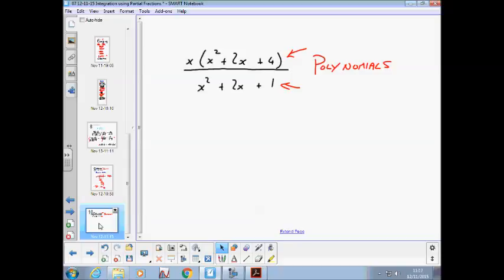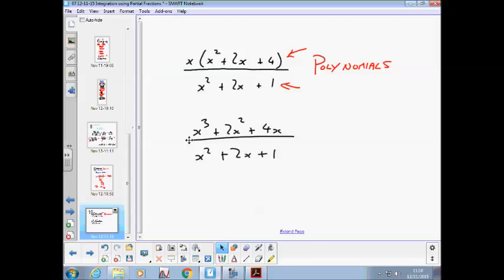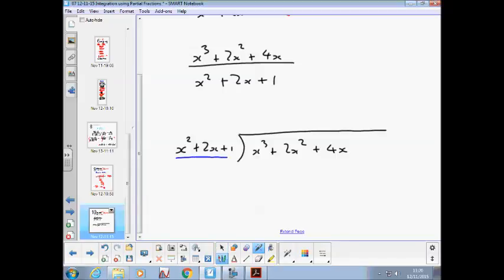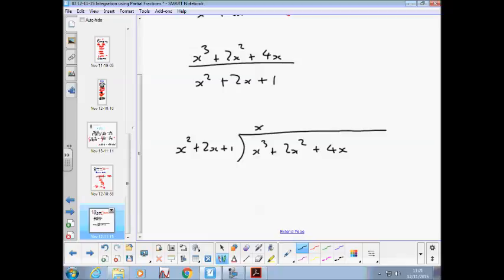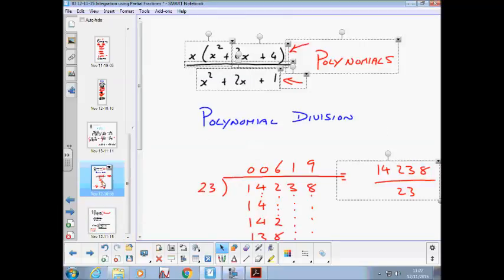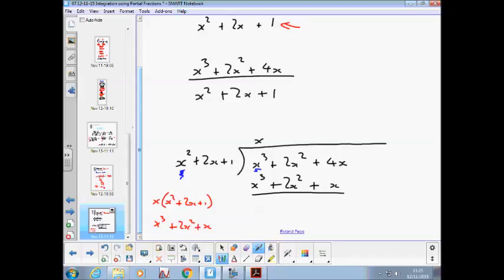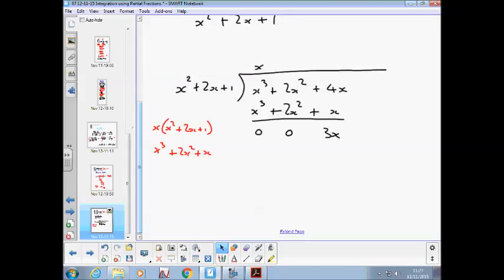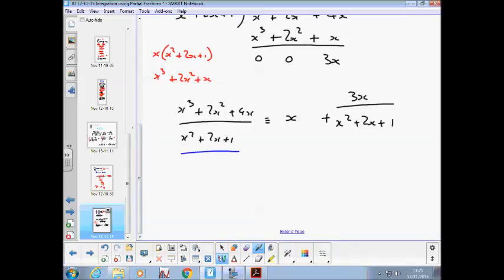polynomial division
Description